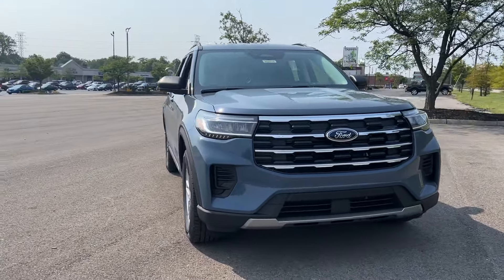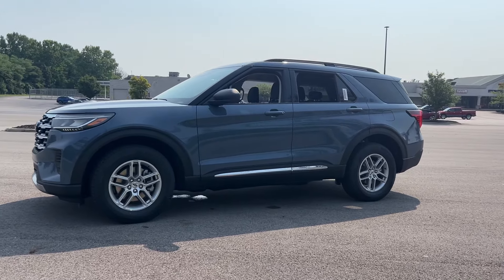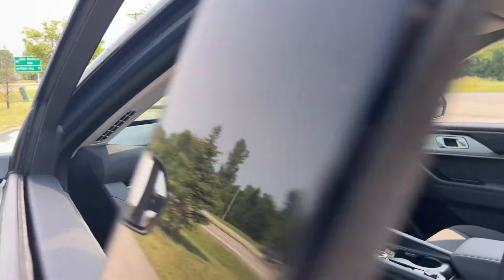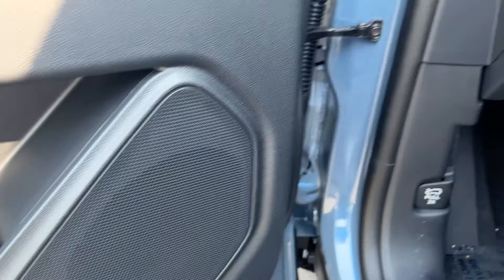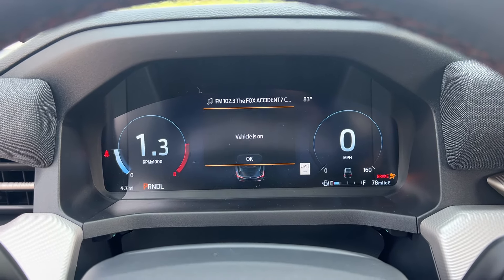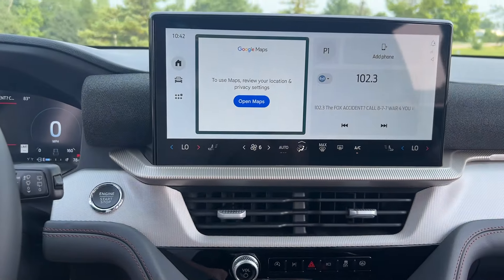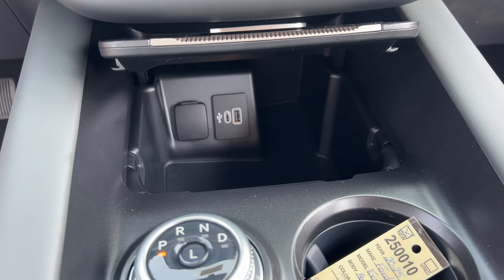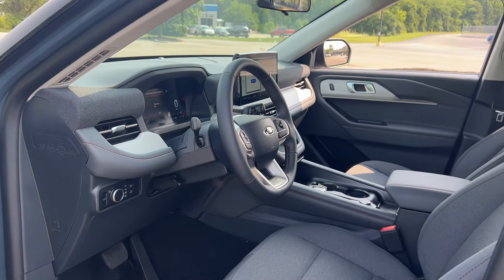2025 Ford Explorer Active Delaware, Marysville, Powell, Marion, Sunbury OH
New 2025 Ford Explorer Active available at Byers Ford located in 1101 Columbus Pike, Delaware, OH, 43015. Servicing the Delaware, Marysville, Powell, Marion, Sunbury area.

Hop into the  2025  Ford Explorer. Handsome and rugged, this Explorer delivers solid mid-size SUV versatility. You'll tackle every project and adventure with confidence and style, whether you're towing, off-roading, or building road trip memories.  These are just some of the great options this vehicle comes with: Apple Carplay®/Android Auto®, Pre-Collision System, Touchscreen Infotainment System, Keyless Entry, Lane Keeping Assist, Back-Up Camera, Heated Mirrors, iPod/MP3 Input, Heated Front Seat(s), Blind Spot Monitor. Don't miss the chance to drive home in this handsome and versatile Explorer. Our team will give you an outstanding test drive experience. Stop in today!